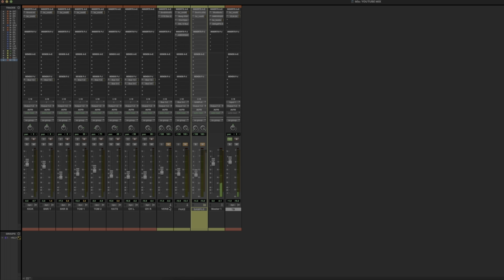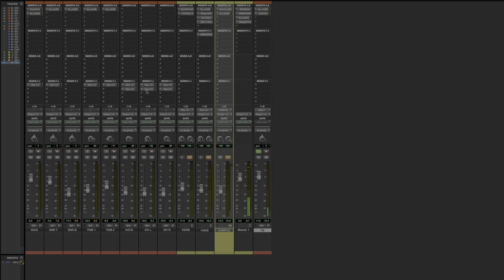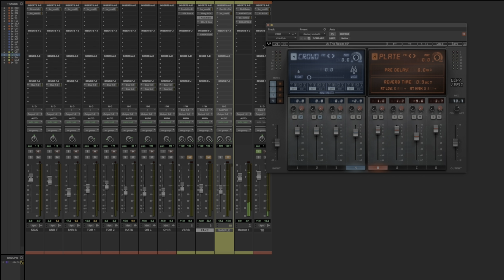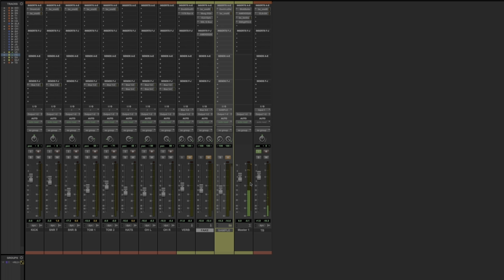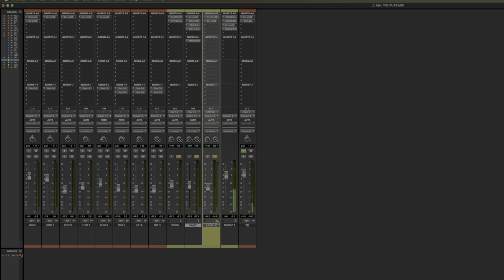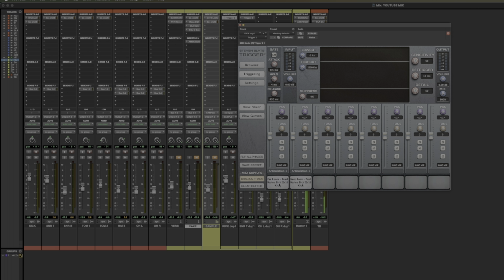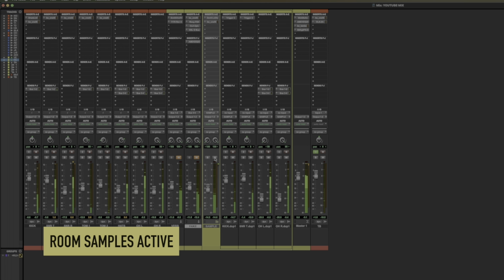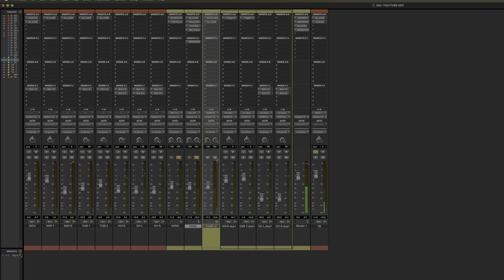3 Ways to Fake Drum Rooms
I am obsessed with recording drums and mixing drums.  I love a good drum room in my mixes.  But what can I do if I don't have drum rooms.  Can I fake a great drum room to get a great drum sound.

ABOUT ME
I am a freelance Session Musician and Music Producer from Scotland.   I am also a part time College Lecturer and Live Sound Engineer. Music is my life.

I play guitar for British Sleaze Rock legends Dog’s D’Amour and my 20 year career has seen me work with artists such as Idris Elba, Mica Paris, Albert Lee, Focus, Simon Hanson (Squeeze), Mark Stanway (Magnum), Warner E Hodges, Davey Pattison (Robin Trower), Paul Jones (Manfred Man) and 100s of established and up and coming UK bands.

I have also made music for national TV including BBC’s Benidorm, Made in Chelsea and The Commonwealth Games.

And, of course, I have been in many bands and written music since I was a teenager!